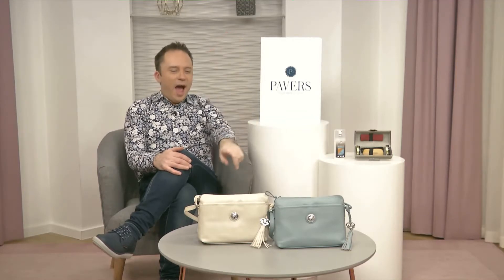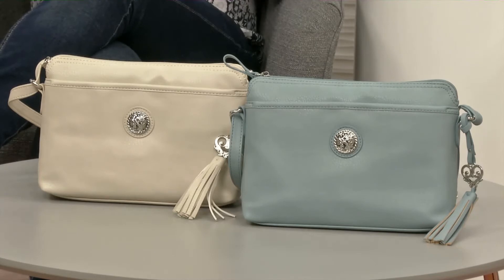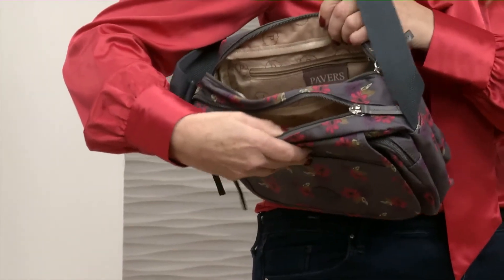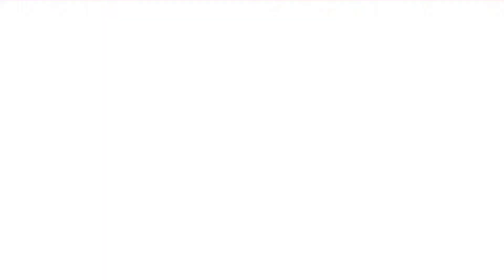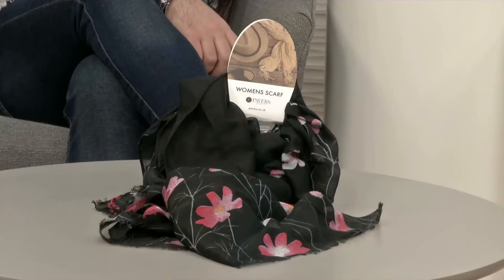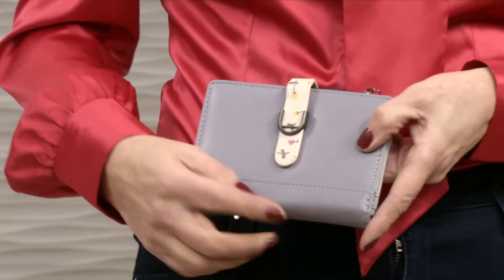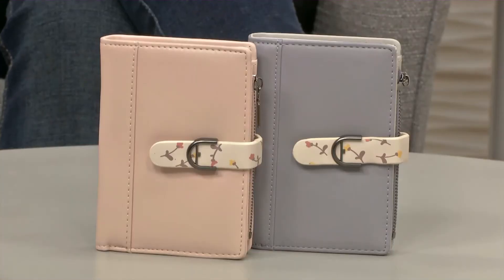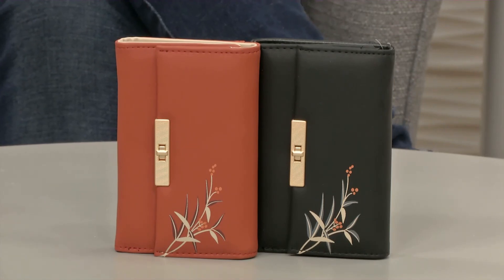Valentine's Day Gift Ideas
With Valentines day just around the corner, this is the perfect time to buy a special gift for a loved one.  Whilst a meal out may not be on the menu right now, a gift that your special someone can cherish and use every day is the perfect alternative.

Featuring a range of bags, purses and scarves, Derek Marks and Linda Walton take you through some of our top gift ideas, with much more to choose from on the